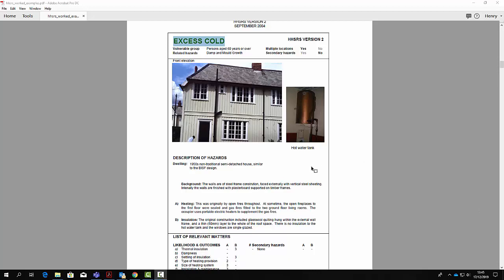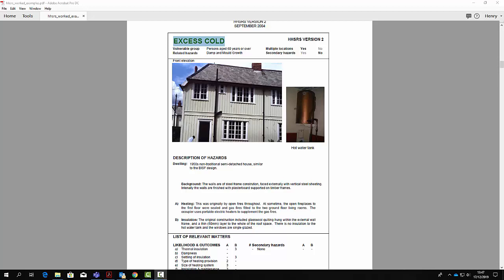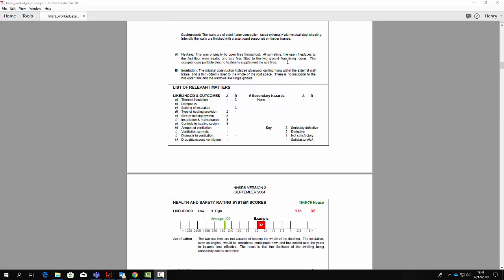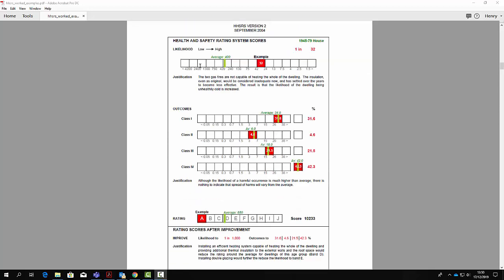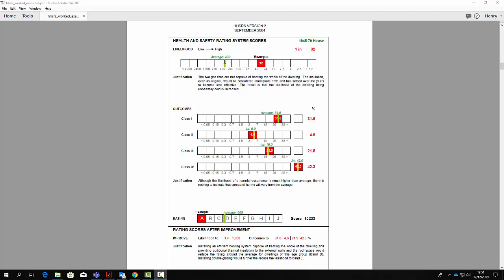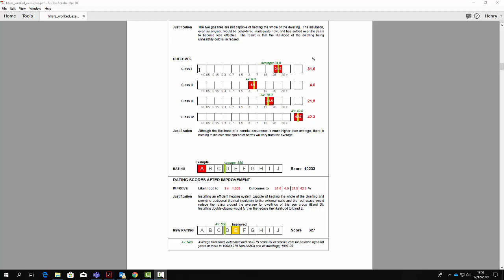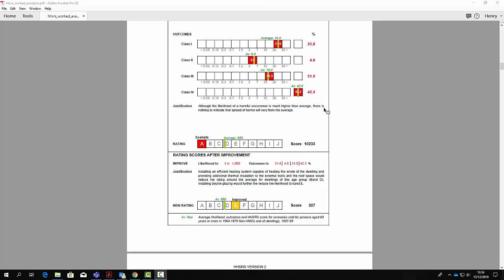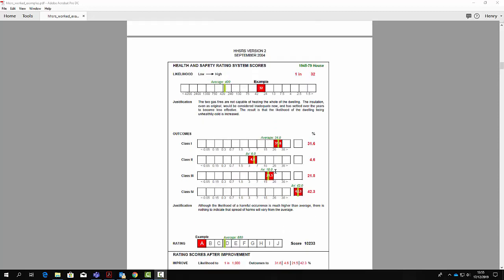Overview of a worked example